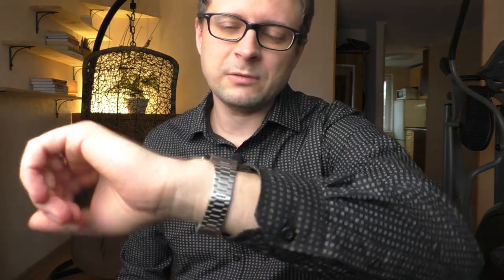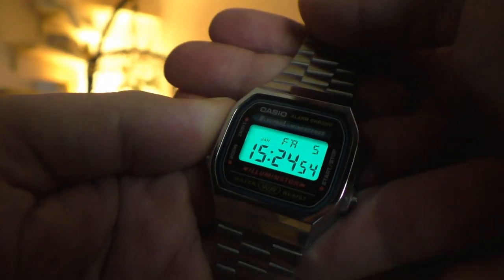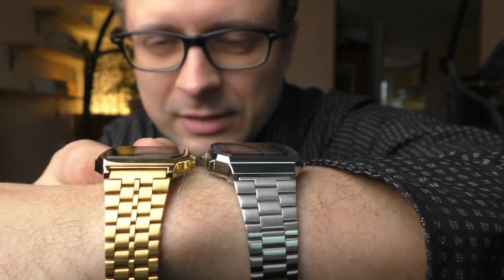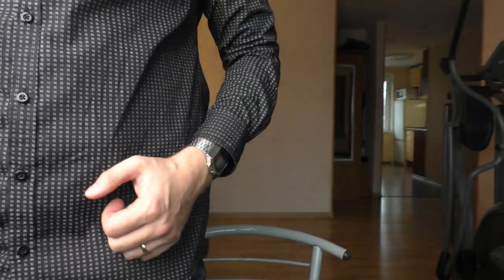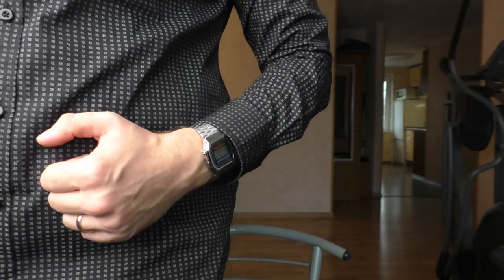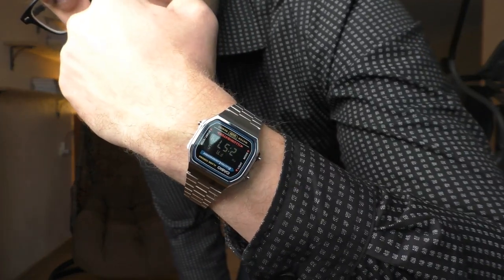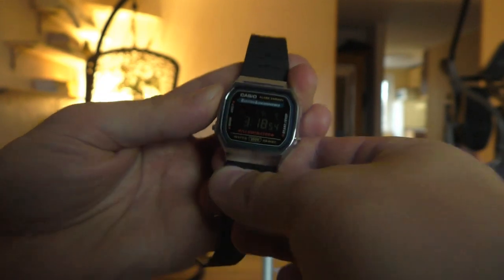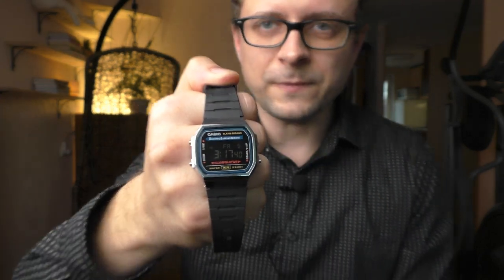Casio A168 negative LCD mod and F91W strap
I modded my Casio A168 to look a bit different. Converted the LCD to negative and replaced bracelet with the strap of F91W.